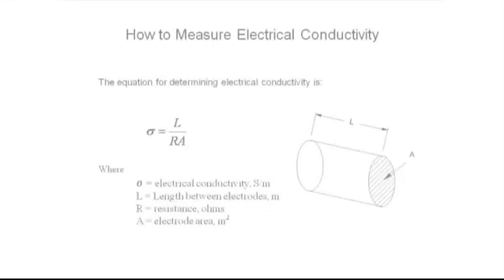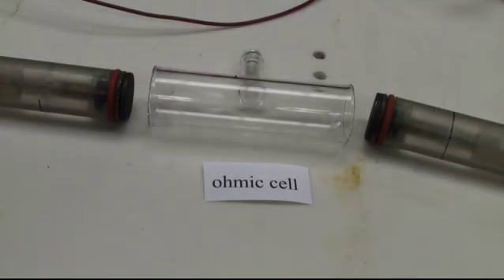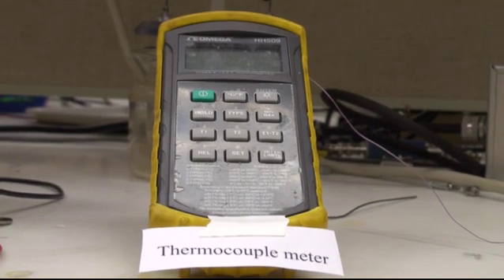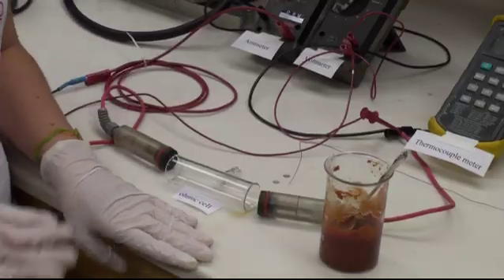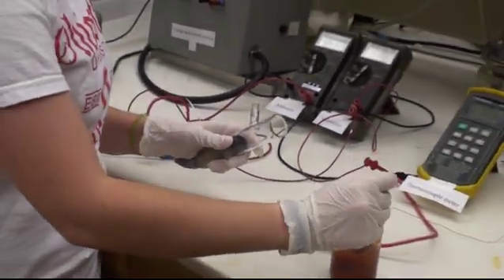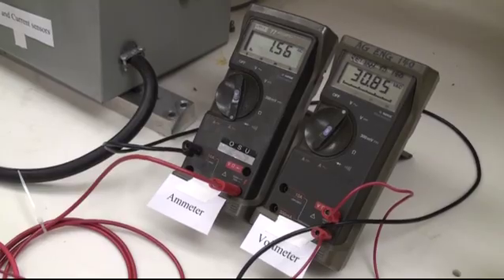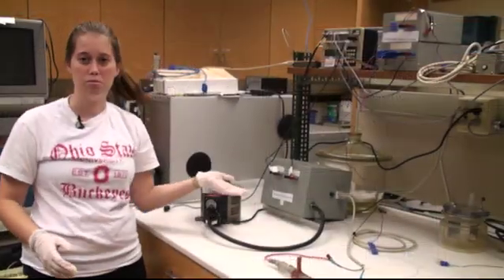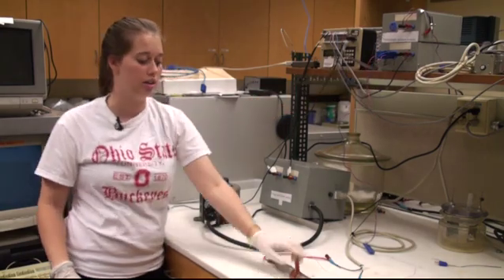Electrical conductivity measurements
Quality of Foods Processed Using Selected Alternative Processing Technologies
Sastry_Sequence 01_1.mp4